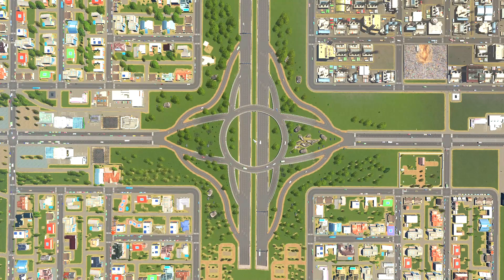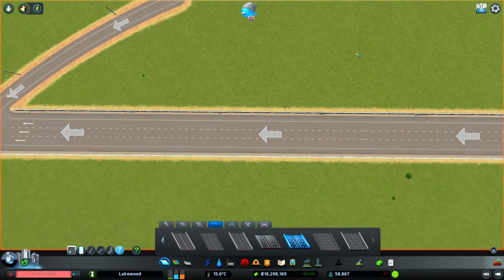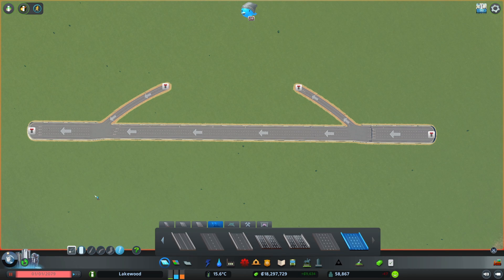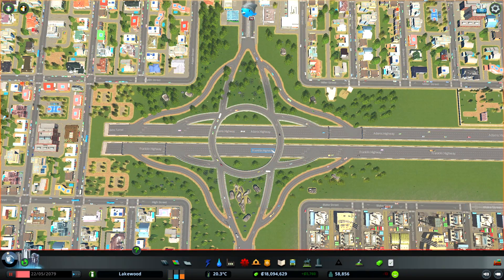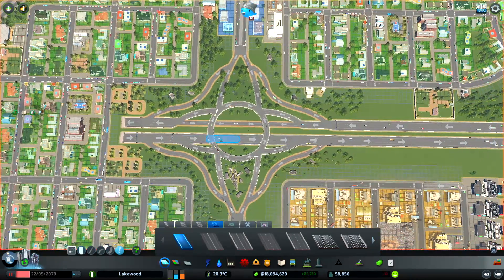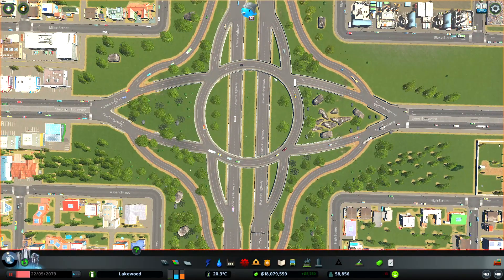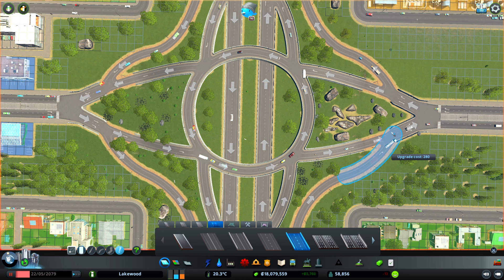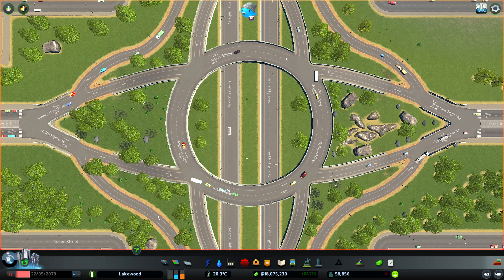What is Lane Mathematics? | Cities: Skylines | Ep. 12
What is lane mathematics? In this episode we explore the basics of lane mathematics and work through a few examples in our city including applying it to our two-level roundabout interchange featured in episode 11!

0:00 Introduction
0:58 Basics of Lane Mathematics
3:08 Example #1
4:30 Example #2
9:35 Results
     10:47 Problem #1
     12:08 Problem #2
13:52 Outro

Music used in this video is from the Cities: Skylines (Original Game Soundtrack) composed by Paradox Interactive.